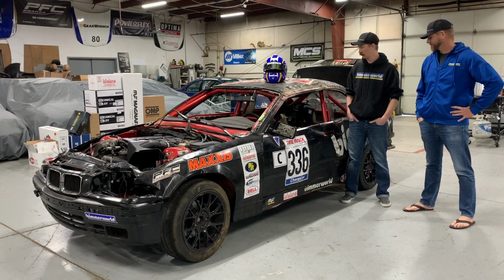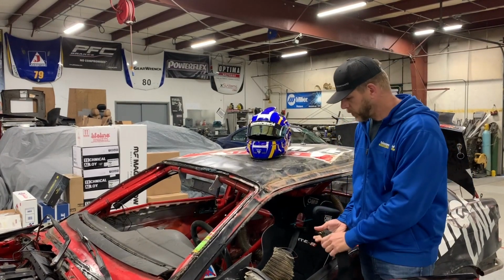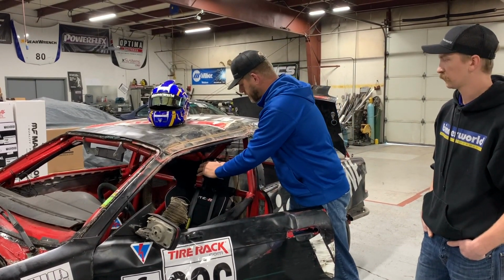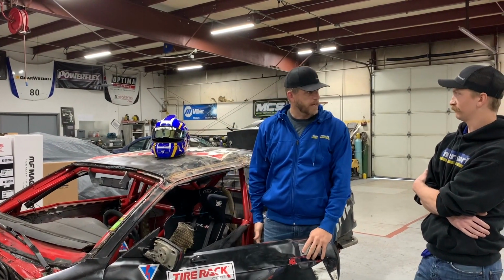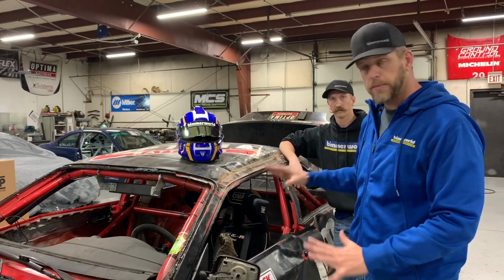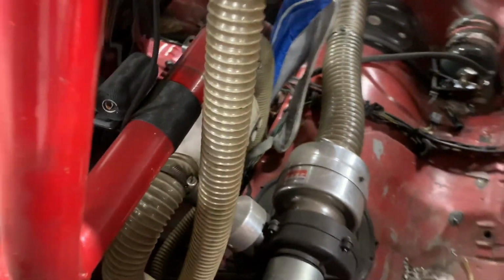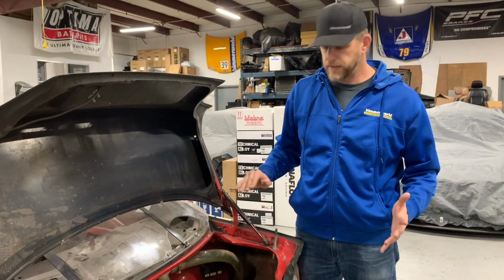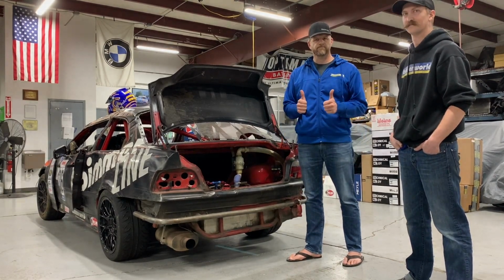BimmerWorld E36 ChampCar Post Rollover/Wreck Safety Inspection